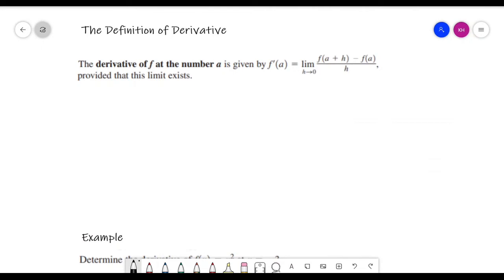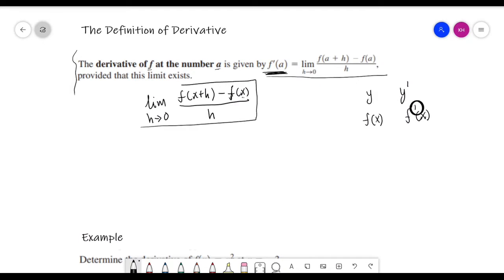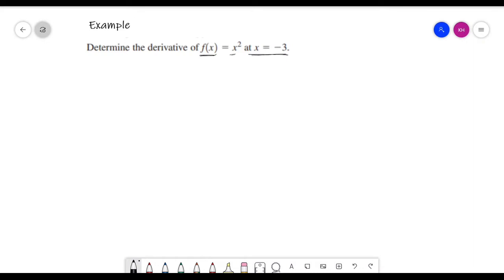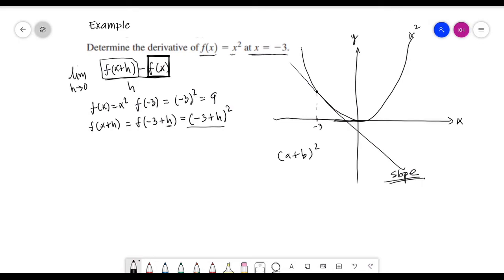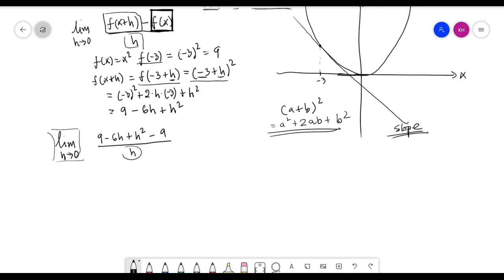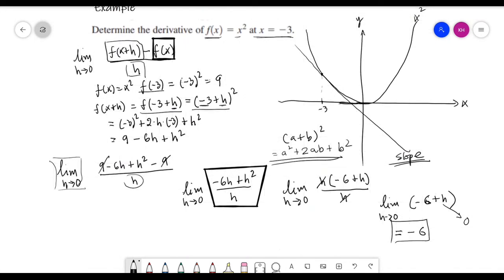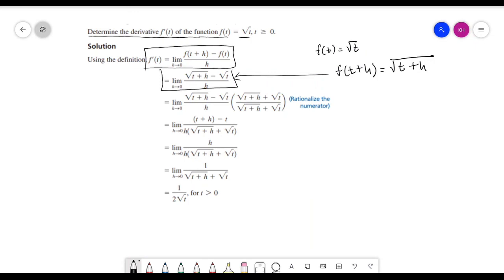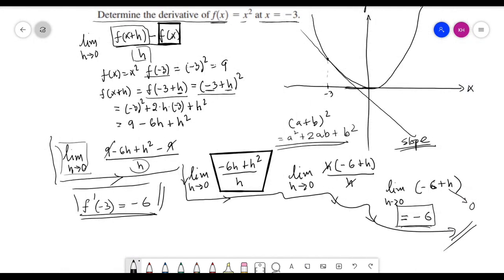DEFINITION OF DERIVATIVE| Calculus| Derivatives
In this lesson we will learn the basic concepts of Derivatives. Easy lecture on how to use the first principle of derivative formula in order to find the slope of a tangent at any given point. Learn how to apply the derivative concept to solve problems, shown with easy examples.